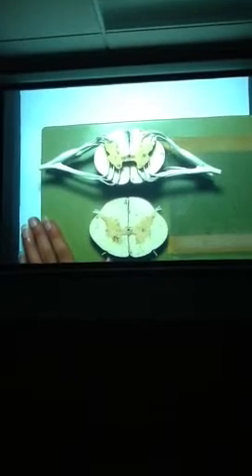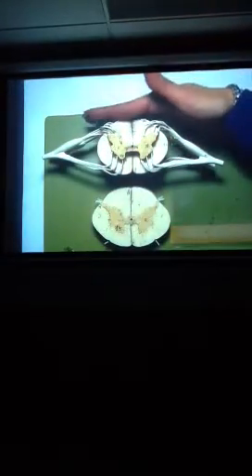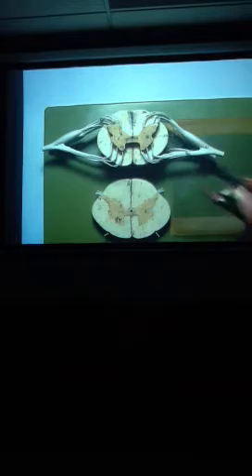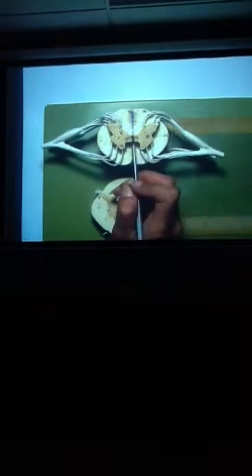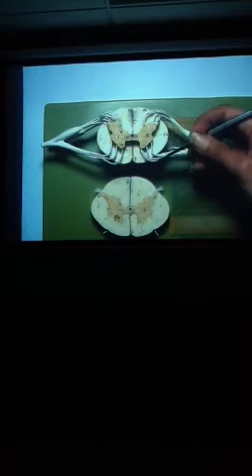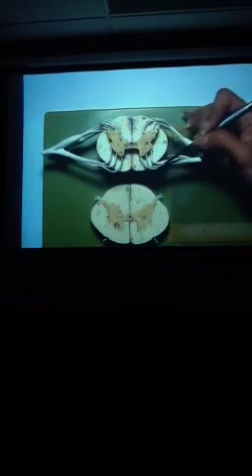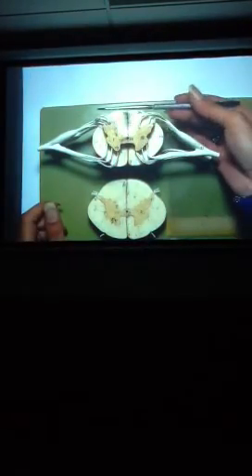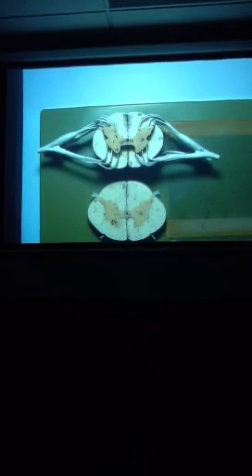Spinal cord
Spinal cord model